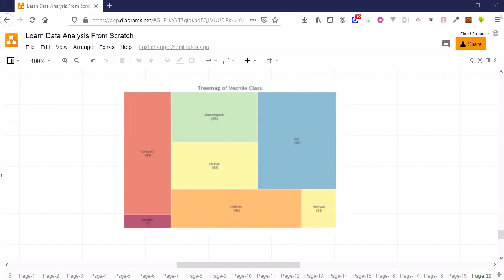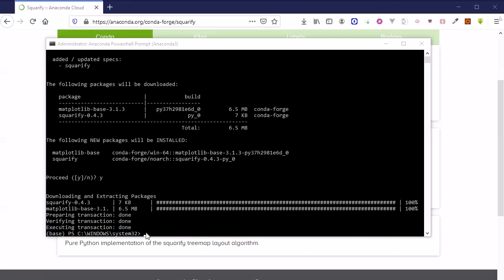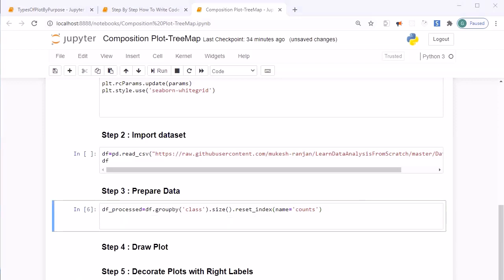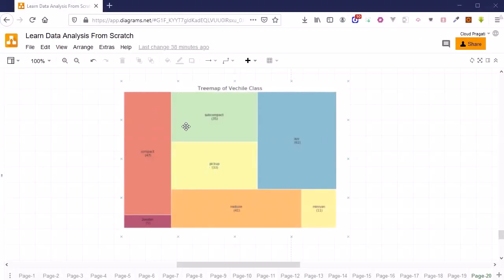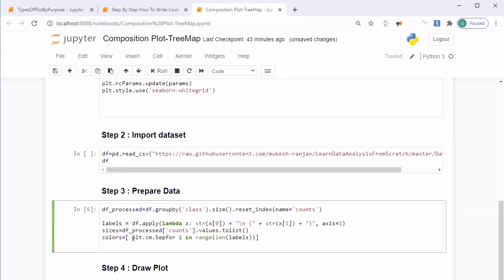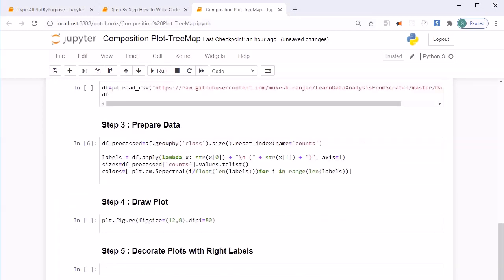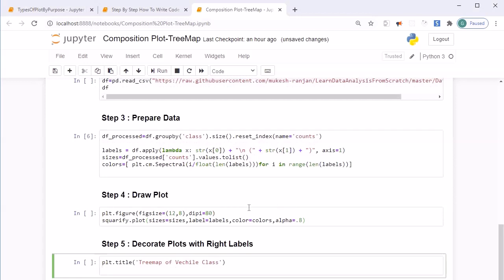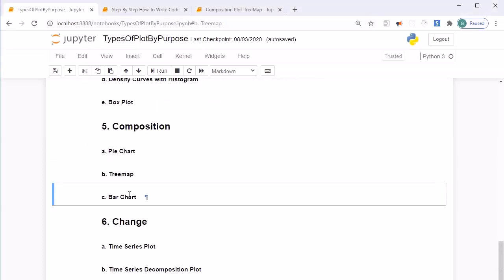Plot Type - Composition Plot : Tree Map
**Video Description:**

Welcome to our latest video where we dive deep into the world of data visualization with a focus on composition plots! In this episode, we explore the Tree Map plot type, an effective way to represent hierarchical data and part-to-whole relationships visually. We'll guide you through the basics of creating Tree Maps, discuss their applications, and demonstrate how to interpret the information they present. Whether you’re a data analyst, a student, or just curious about data visualization techniques, this video will equip you with the knowledge to effectively use Tree Maps in your own projects.